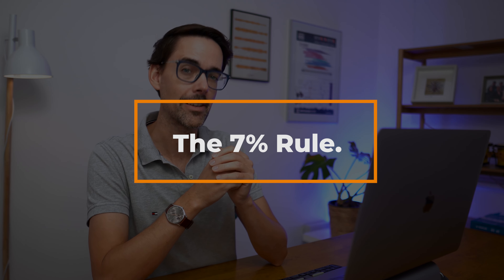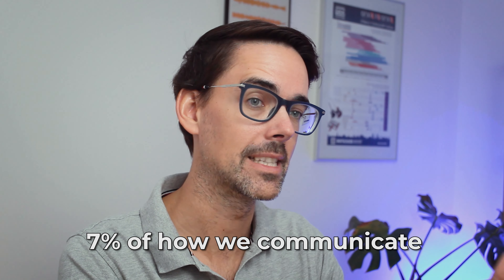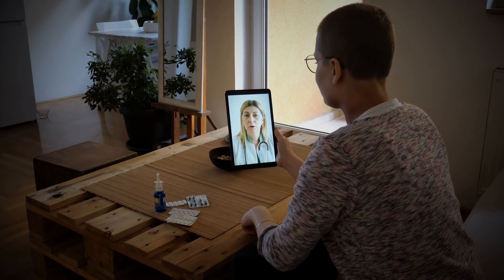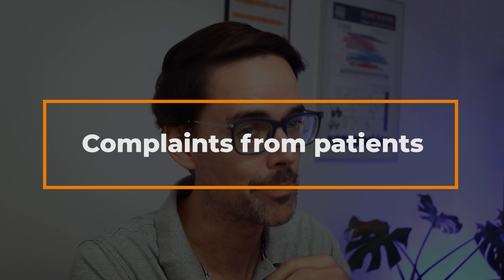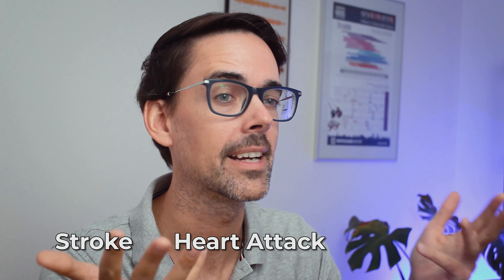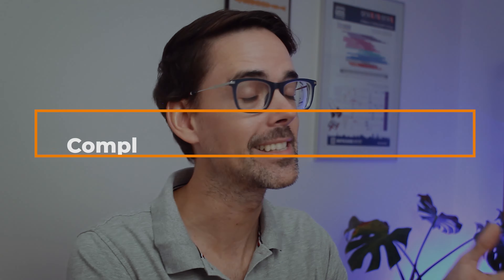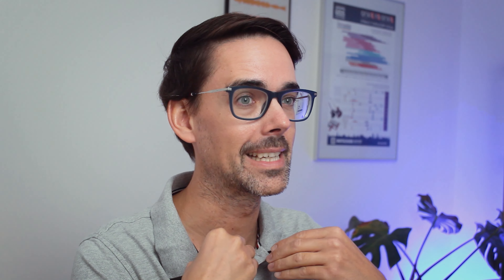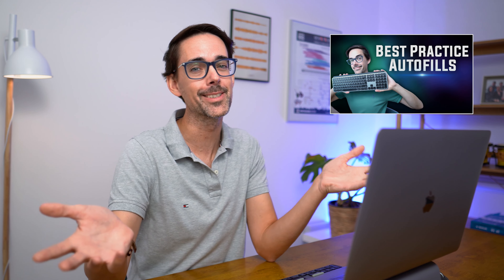Why Face to Face Medicine is So Much Better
Face-to-face medicine offers a personal, hands-on approach that fosters trust and understanding between patients and healthcare providers. In-person interactions allow for immediate physical examinations, non-verbal communication, and the building of rapport, which can enhance diagnosis accuracy and treatment plans. Unlike virtual consultations, face-to-face visits provide a more holistic view of the patient’s health, enabling quicker responses to complex or urgent issues. This personal connection also reassures patients, making them feel heard and supported throughout their healthcare journey.

WHO AM I:

I’m Mike, a General Practitioner in working in Perth, Western Australia and my YouTube channel is all about medicine, productivity and creating efficiency in GP land. I am the author of both the "How to Use Emis as a Clinician Course" - The ULTIMATE 50+ lesson course about the clinical system EMIS WEB for General Practice and "GP on the Move - The Medical Audiobook with Clinical Guidelines".

👋 Start Here! My TOP 5 Best Videos:
👨🏾‍⚕️ A Day In The Life of a Doctor | GP (General Practitioner) Working from Home | Pyjama Clinic